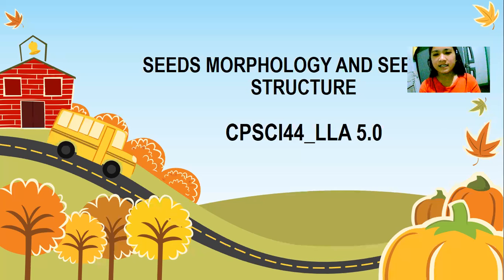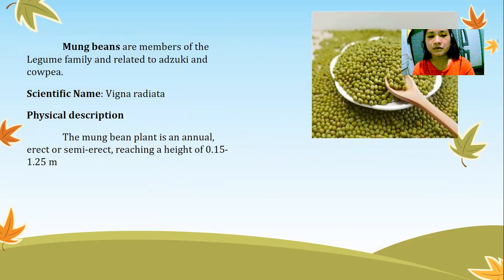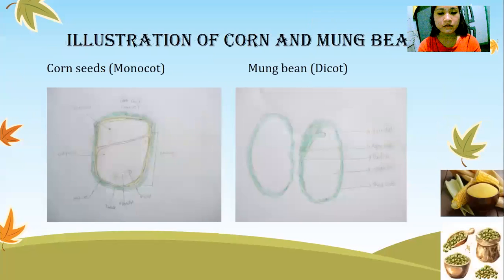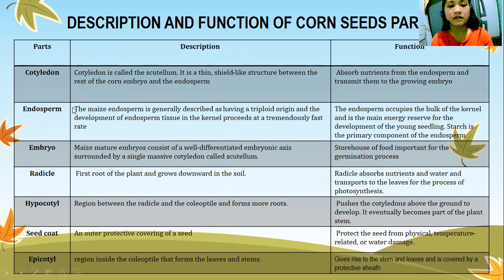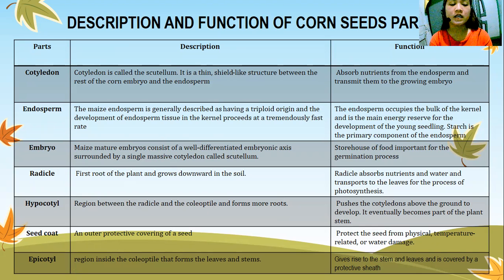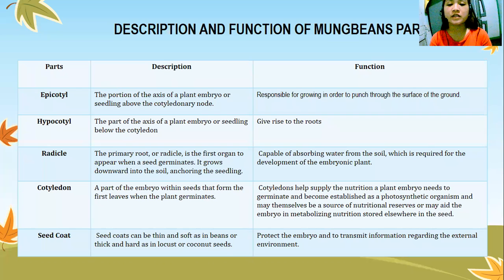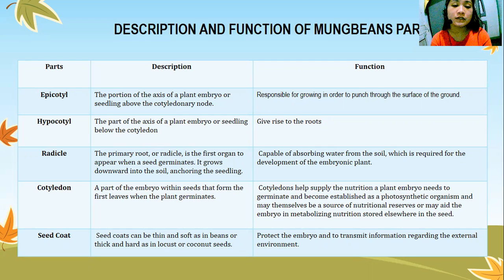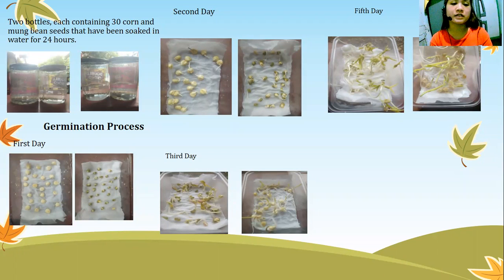SEEDS MORPHOLOGY AND SEEDLING STRUCTURE